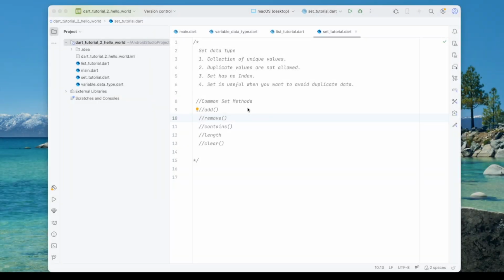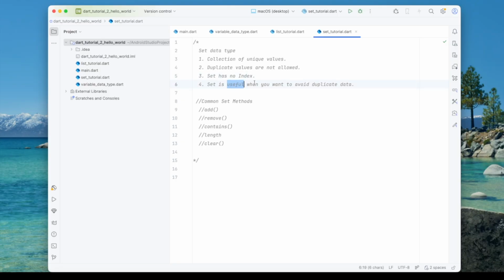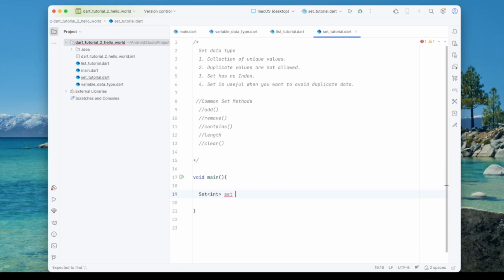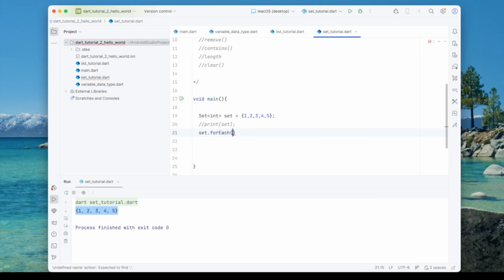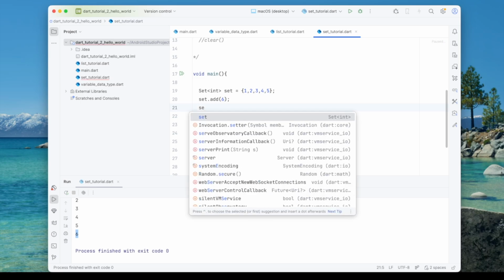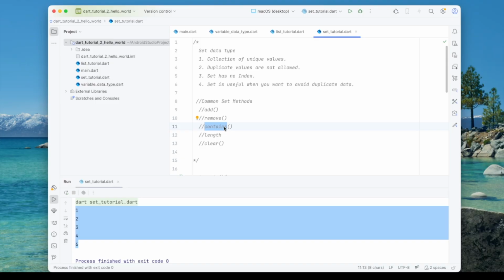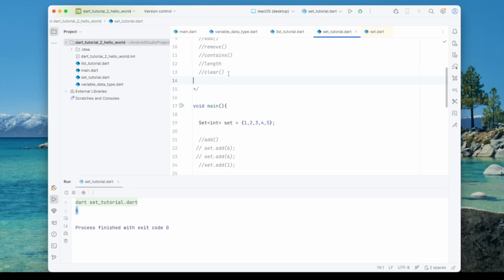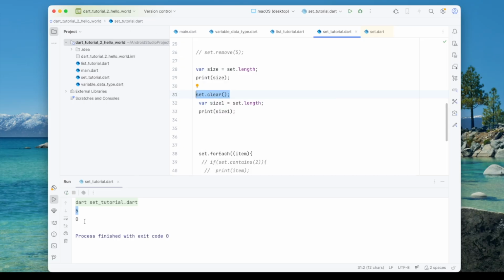Set in Dart | Dart Set Explained | Flutter Development for Beginners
Learn Set in Dart programming step by step in this Flutter development tutorial for beginners.
In this video, we will understand:

What is Set in Dart

Is Set a data type or a class?

How Set is different from List

Why Set does not allow duplicate values

Basic operations on Set like add, remove, contains, length, and more